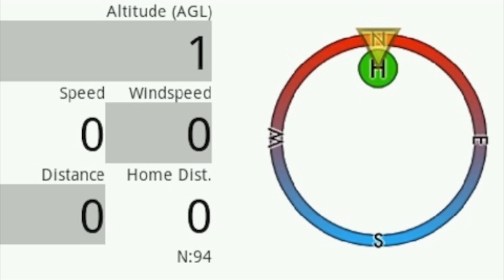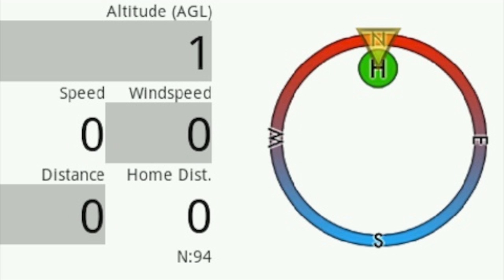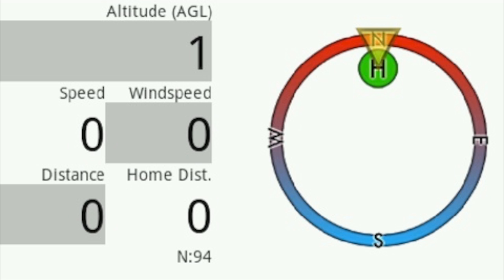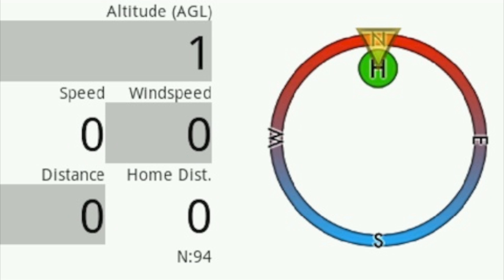stuHUDmk3 - Recon MOD Live based HUD for flying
A walkthrough of my 3rd HUD. This one is based on the Recon Instruments MOD Live (and is fully compatible with the new JET). I wrote the software myself - needs a bit of tidying up but works a treat. I flew it at weekend and it worked excellently